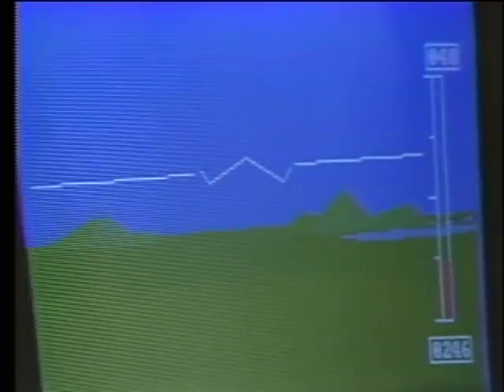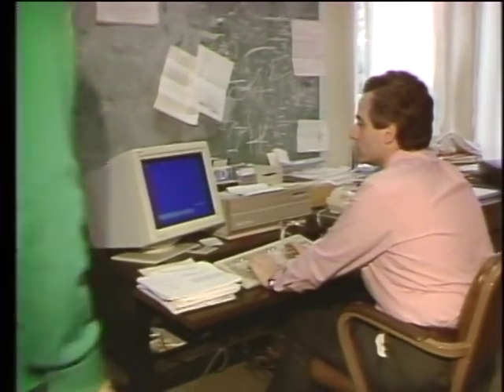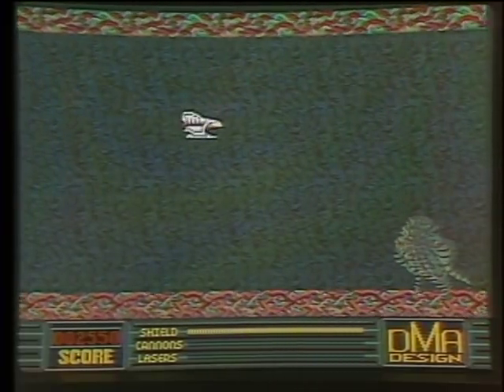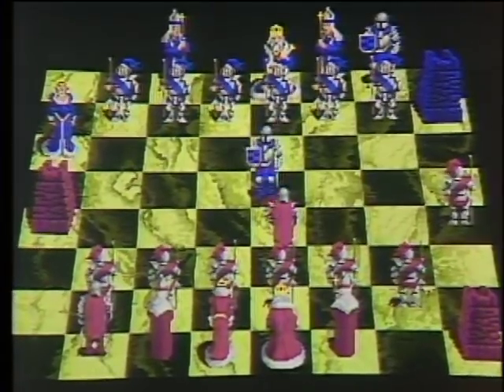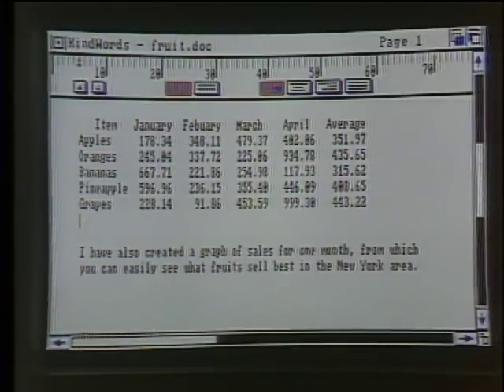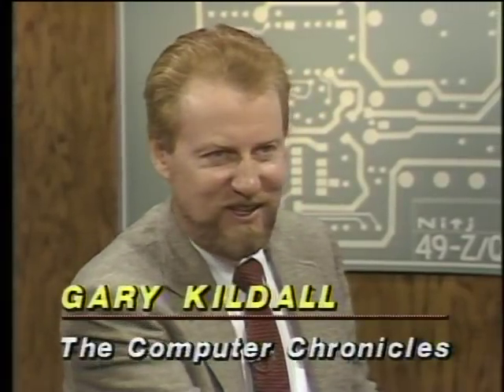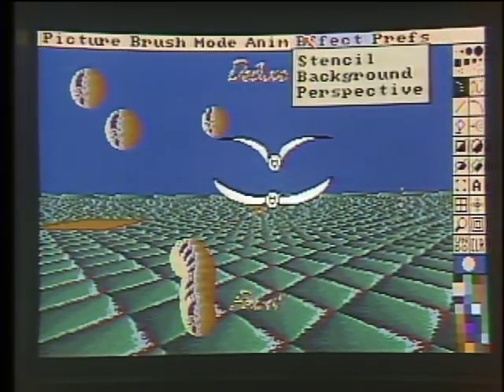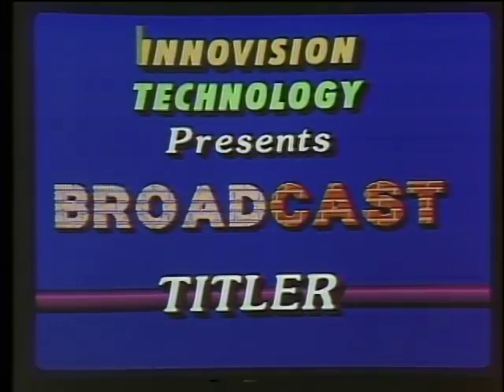The Computer Chronicles - Amiga 2500 (1989)